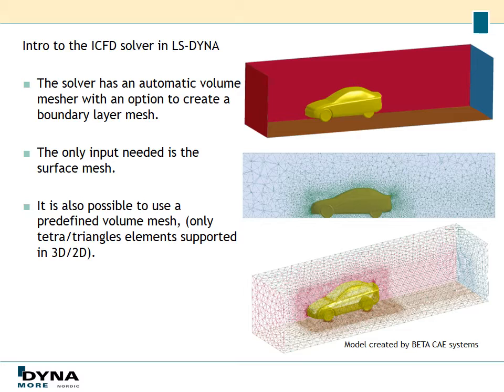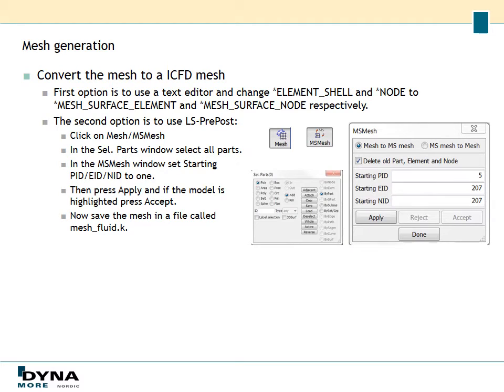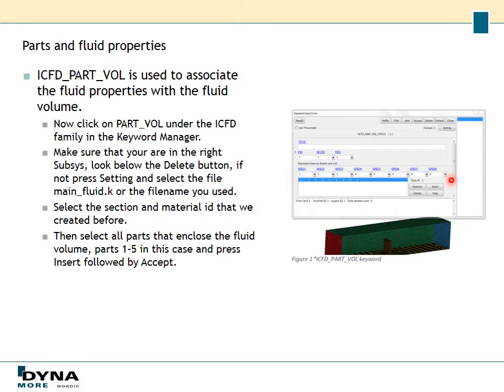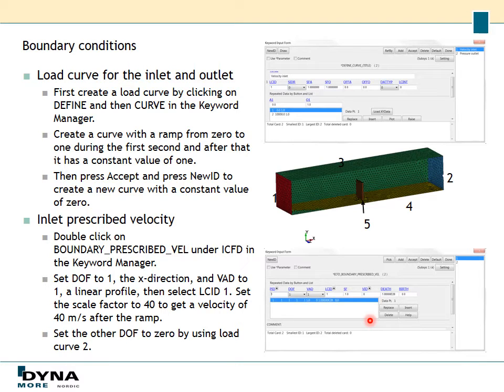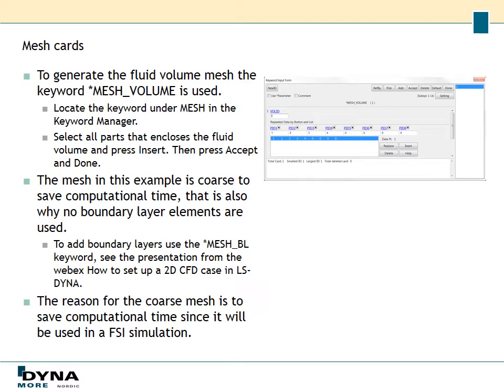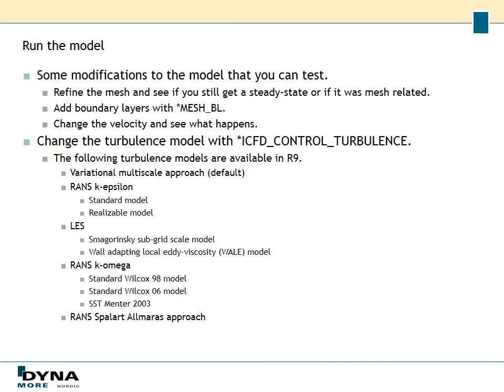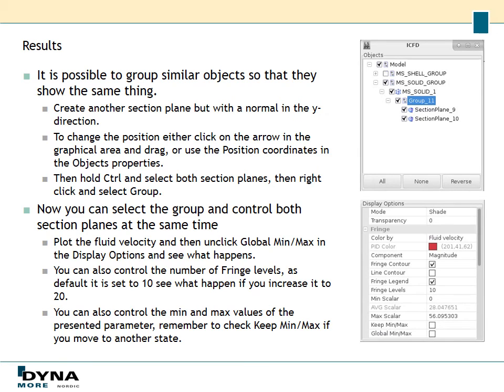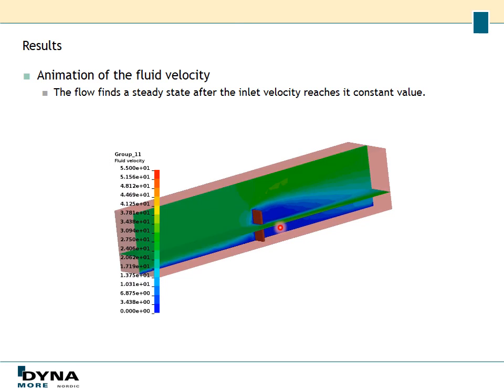How to set up a 3D CFD case in LS-DYNA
How to set up a 3D CFD case in LS-DYNA by using the ICFD solver. The example is flow over a plate and can be downloaded